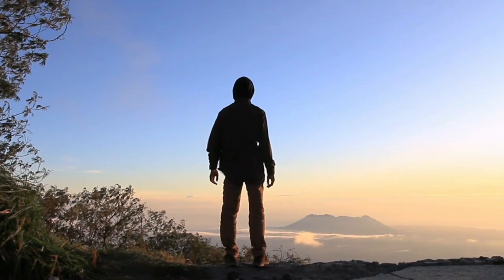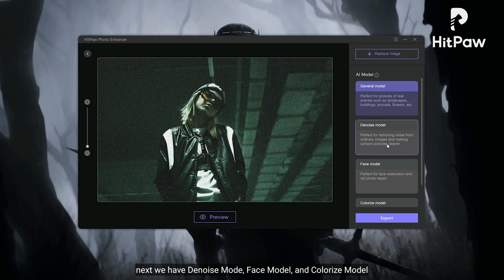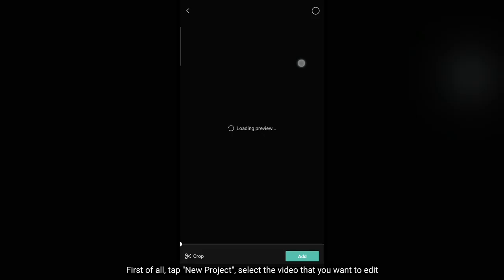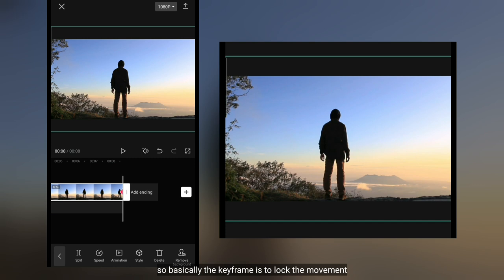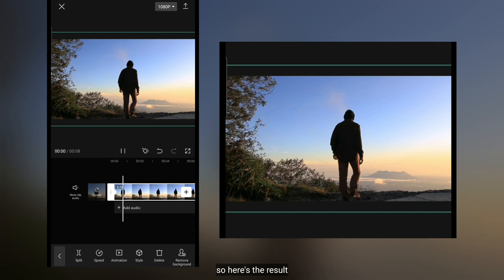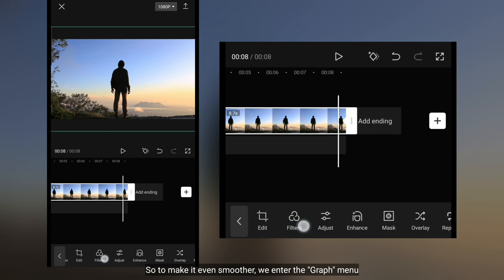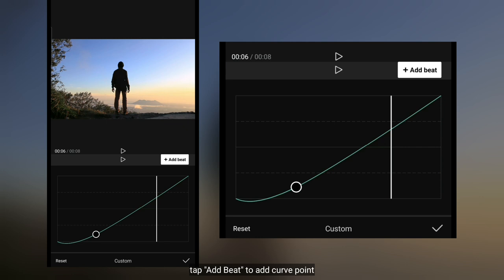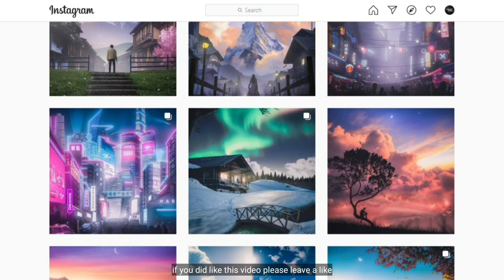Video Editing CINEMATIC CAMERA MOVEMENT in CapCut - Deny King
HitPaw Photo Enhancer AI adalah pilihan terbaik untuk meningkatkan kualitas dan resolusi gambar dan membuat gambar tidak buram 100% secara otomatis. Mengapa tidak mencoba?